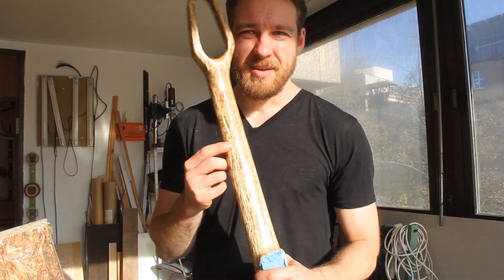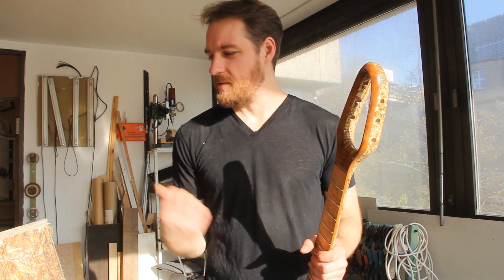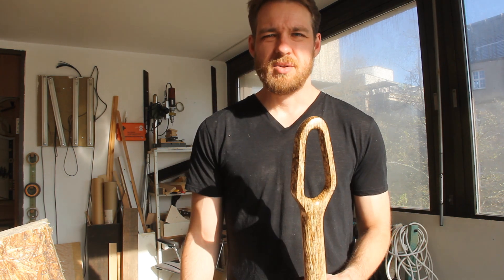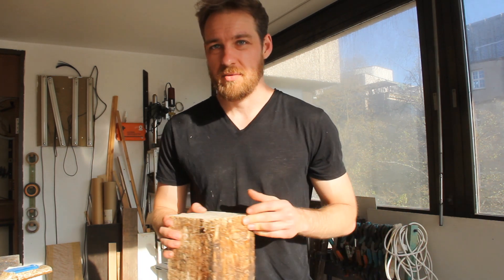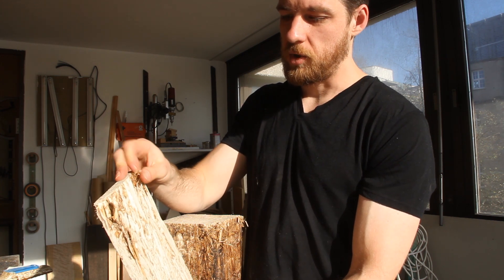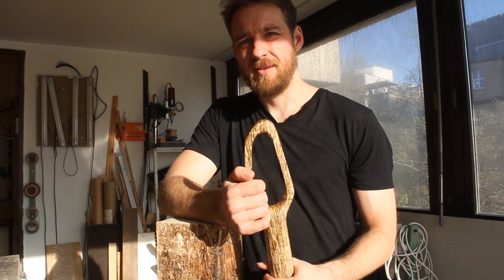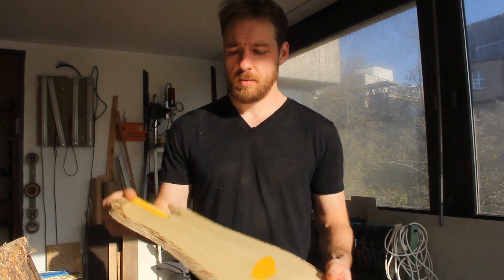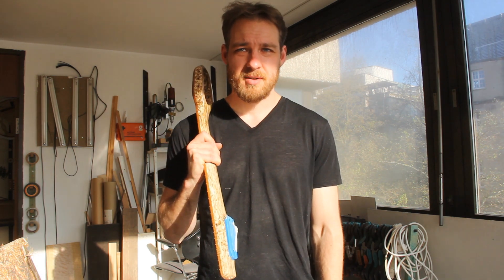Hempwood and Guitars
My first look at "Hempwood". A wood-like material that is made from hemp.
I am using it to build a guitar and share my experience.

Hi, I am Jakob and I am an industrial designer and guitarmaker from Germany and I am the creator of the Canna Guitars, handcrafted acoustic guitars with a body made of hemp. The guitars are 100% natural, with a truly unique avant-guarde design.

Making my art, so you can do yours!

Check out Drumparam.at if you are interested in the body material 'Hempstone'